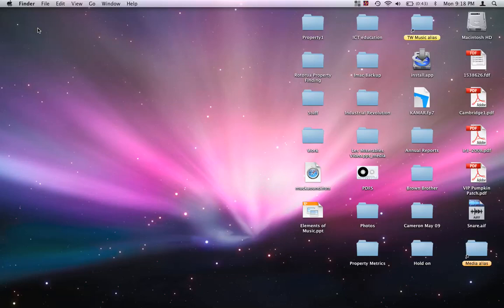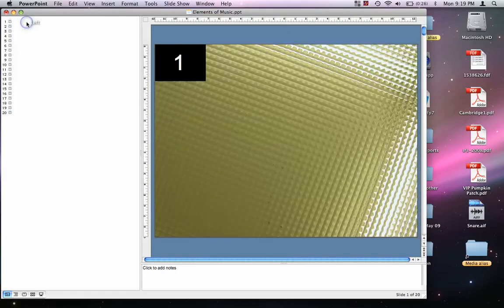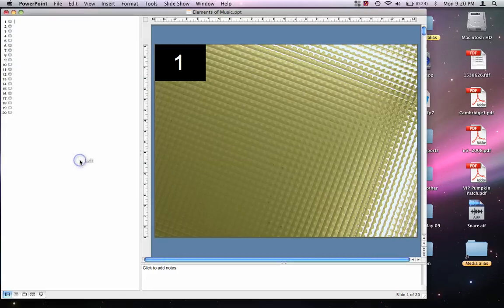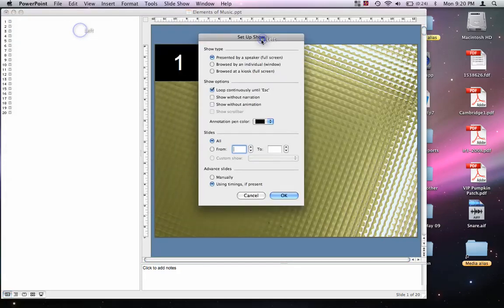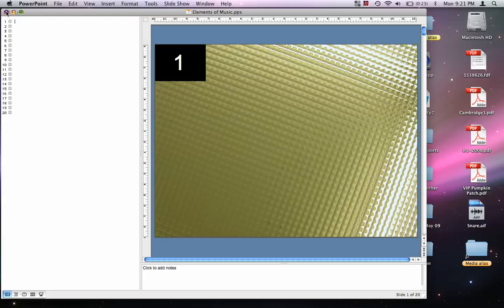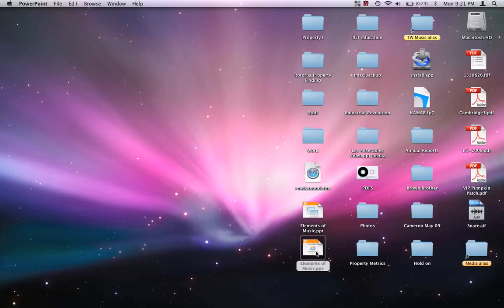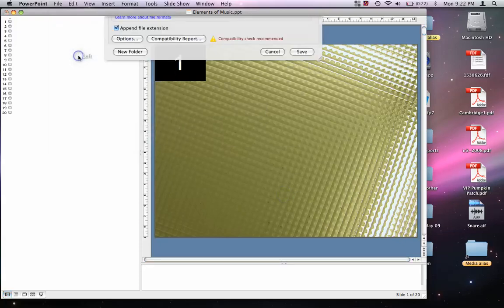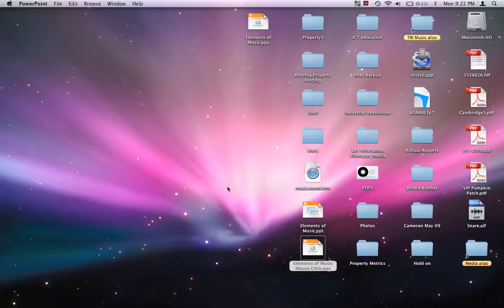Tutorial - Slide transitions and saving powerpoint file for presenting